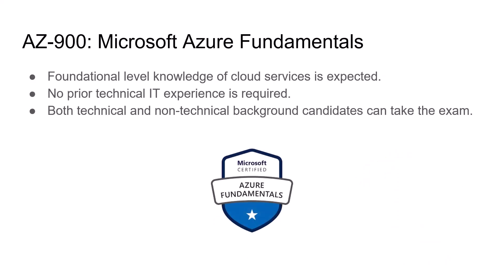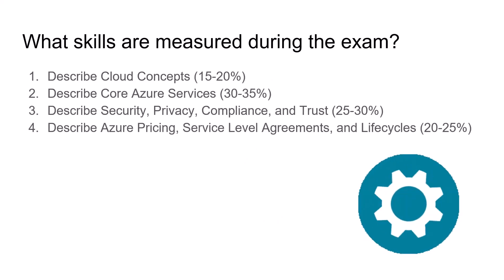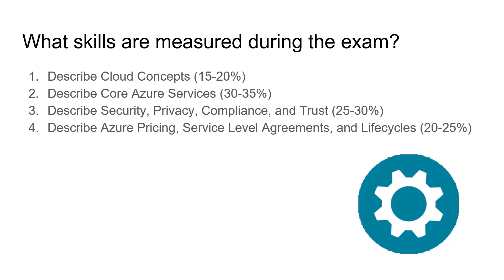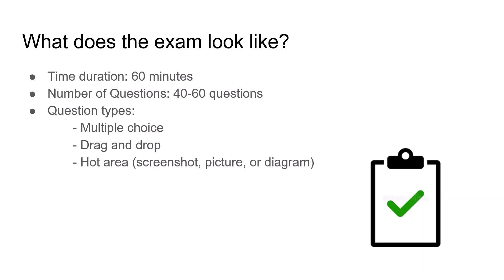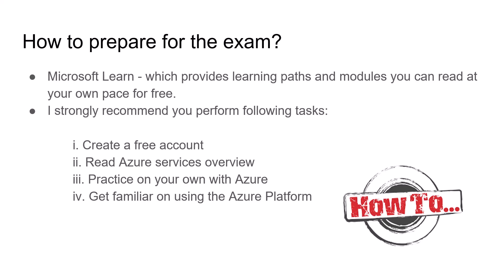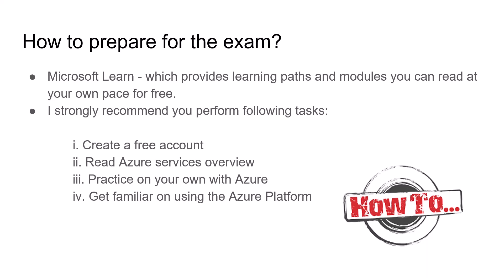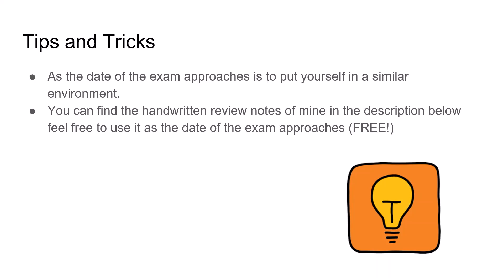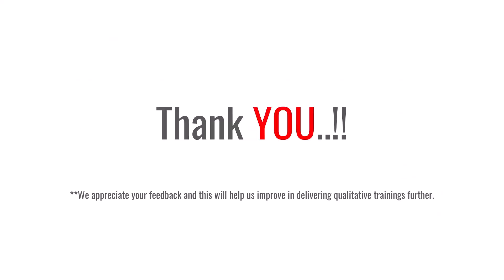How to Pass AZ-900 | Study Material, Strategies, Tips and Review Notes | Free Resources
In this video, I have explained on How to pass AZ 900 Microsoft Azure Fundamentals Exam with some tips and tricks.
Microsoft itself says the objective of this exam is to demonstrate foundational level knowledge of cloud services and how those services are provided with Azure. No prior technical IT experience is required. Both technical and non-technical background candidates can take the exam.
Here are some of the common resources (Study Material, Strategies, and Handwritten Review Question) mentioned in the video.

Cheers!